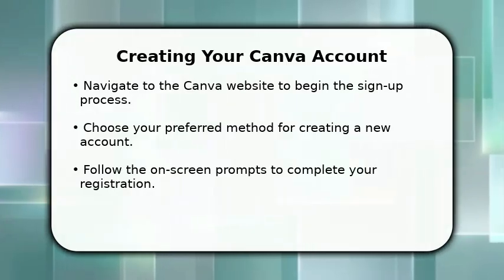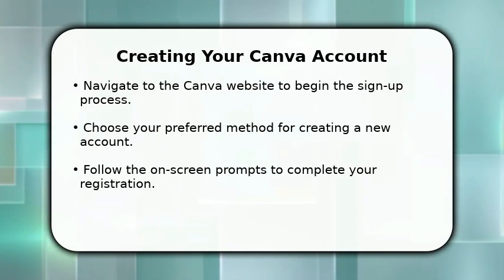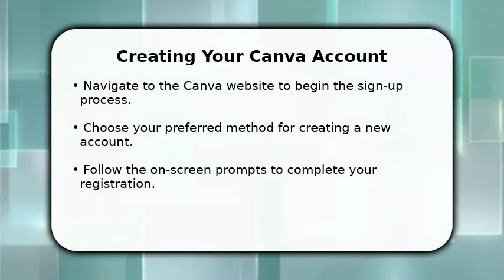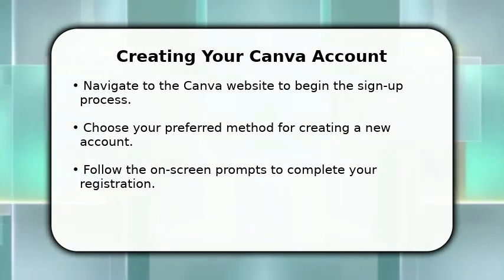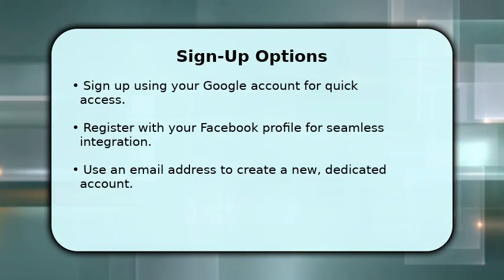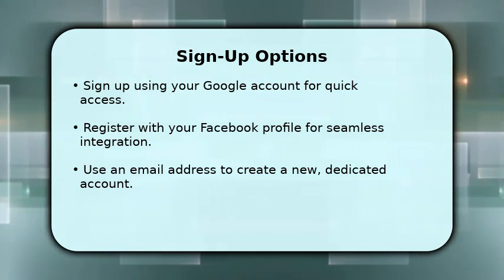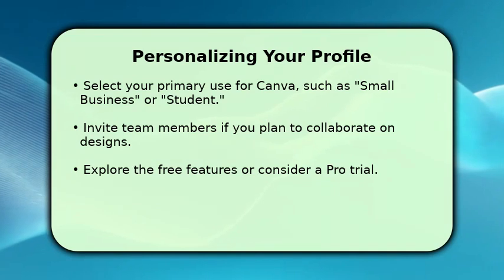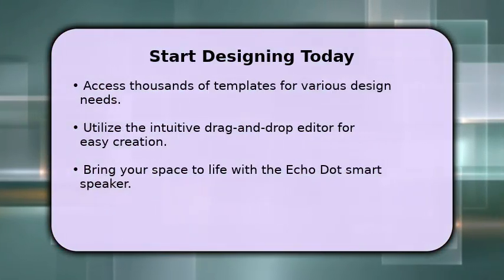How To Make A Canva Account (Only Way)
In this video, we will show you the step-by-step process of creating a Canva account. Whether you're a beginner or an experienced designer, this tutorial will guide you through the simple and straightforward process of signing up for Canva. With Canva's user-friendly interface and vast array of templates and design tools, you'll be able to create stunning visual content in no time.